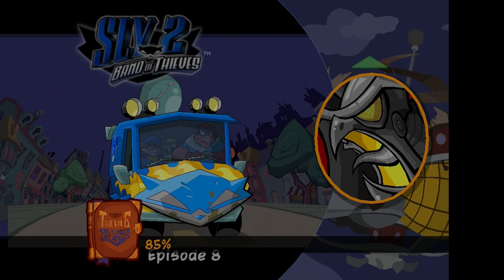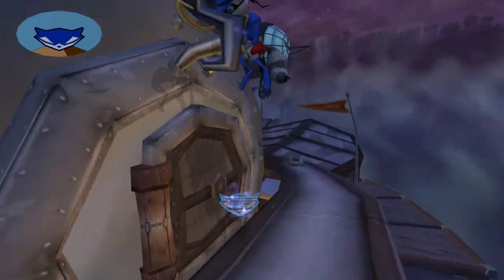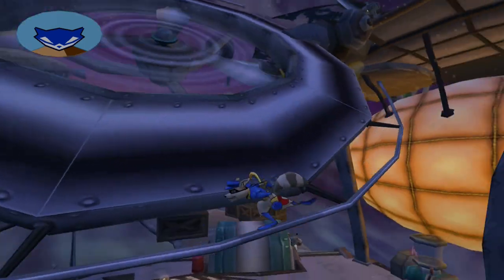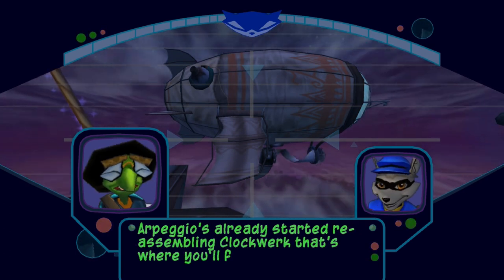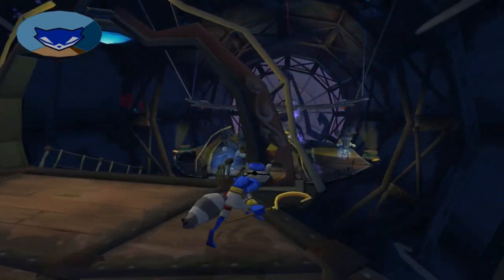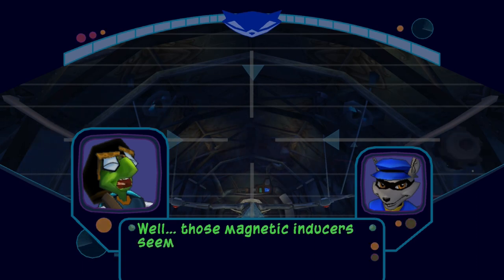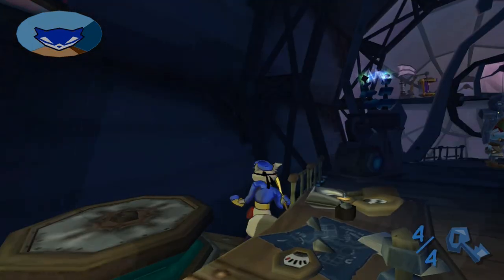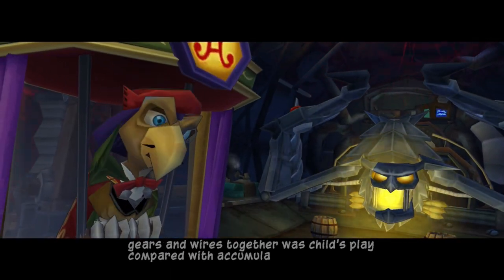Sly 2: Band of Thieves - Part 30: Panicking At 30,00 ft.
Sly and the gang really need to learn that if you try to do something under stressed and without a plan it usually ends up backfiring